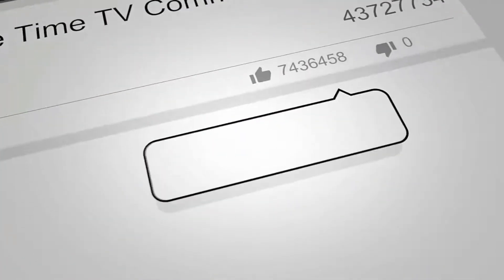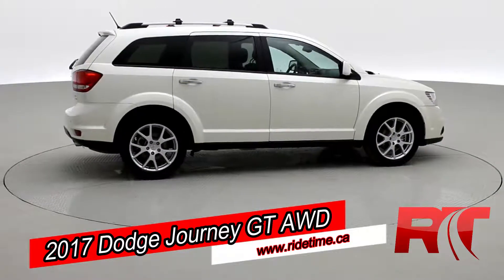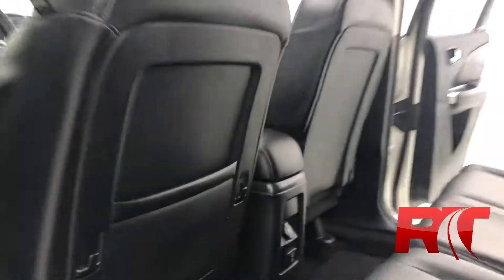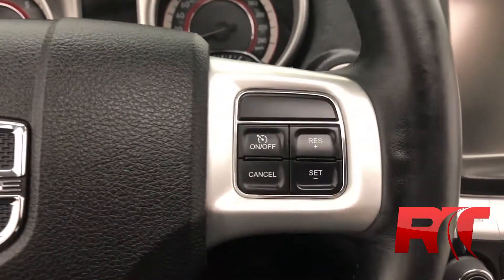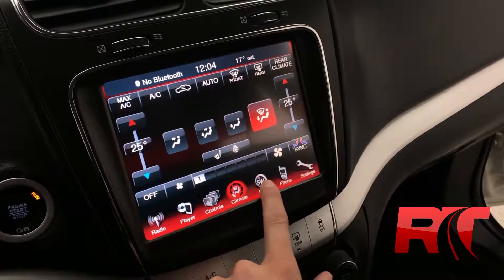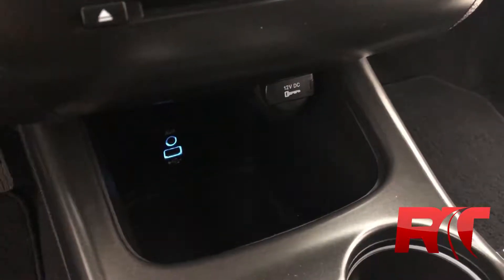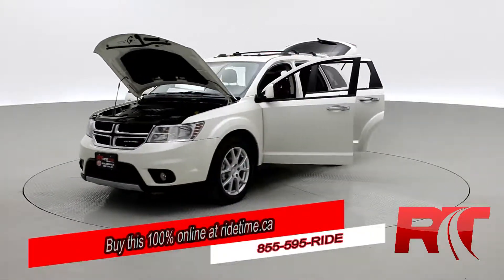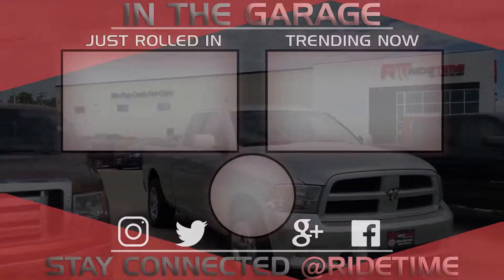2017 Dodge Journey GT AWD | 7 Passenger, Sunroof, NAV | ridetime.ca